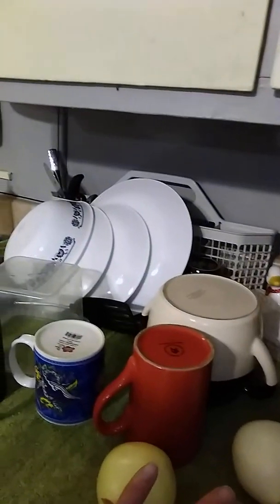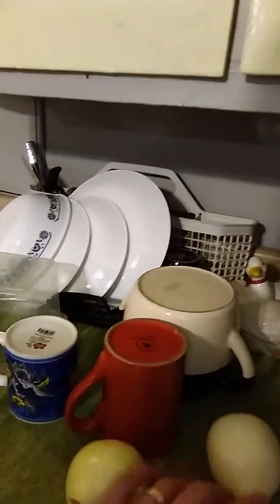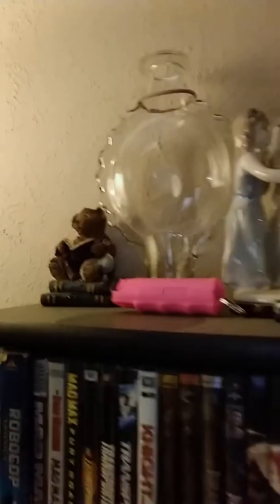An update for a video of spring cleaning my kitchen mixed of others